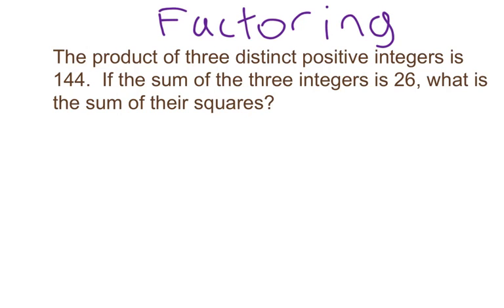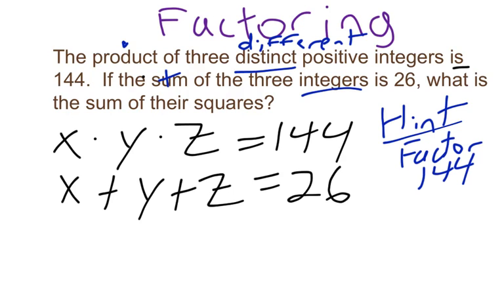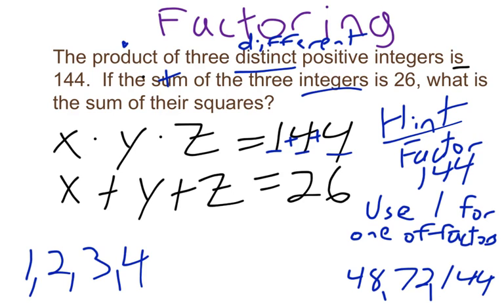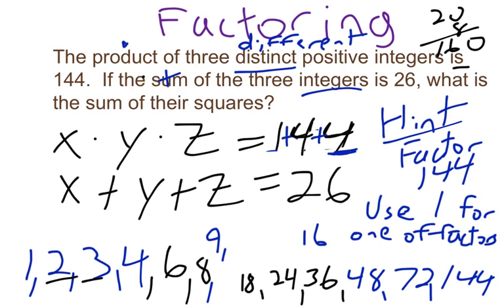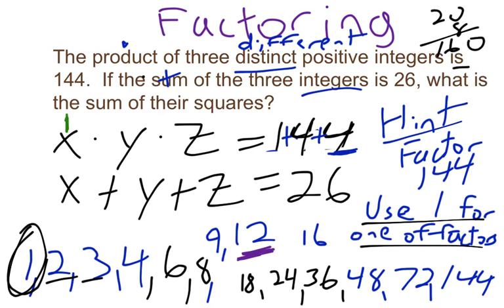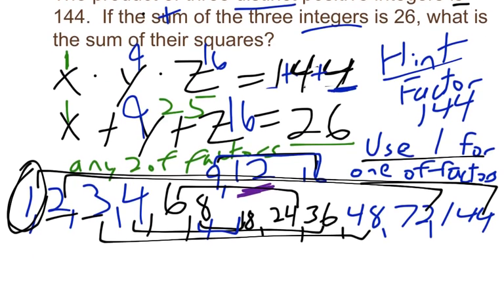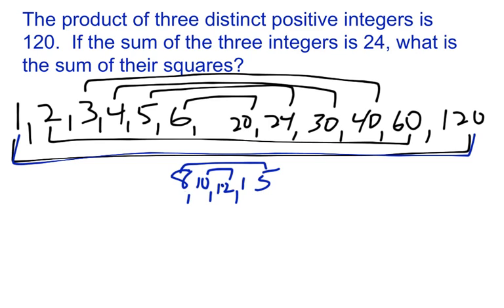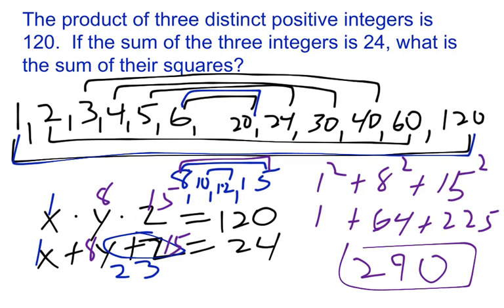Factoring 3 Distinct #'s